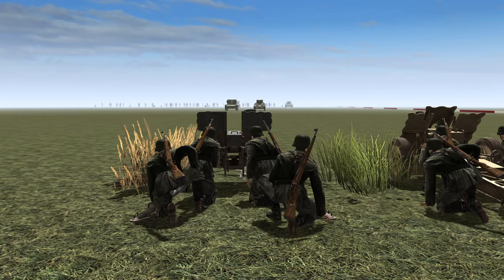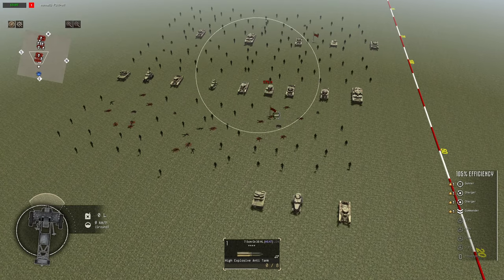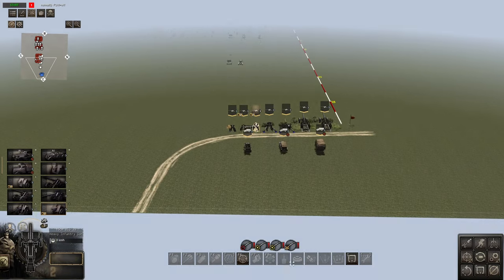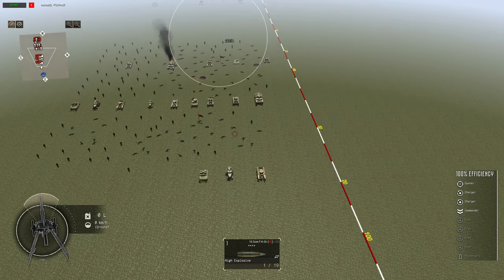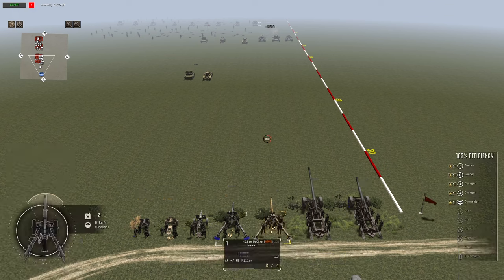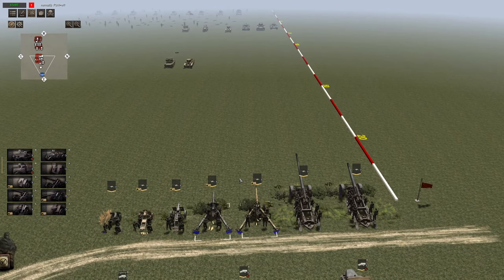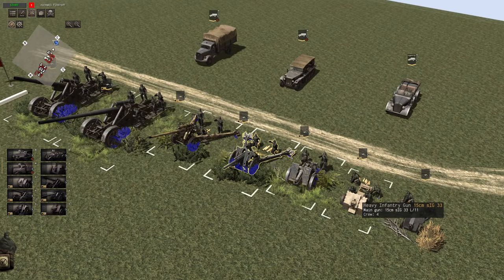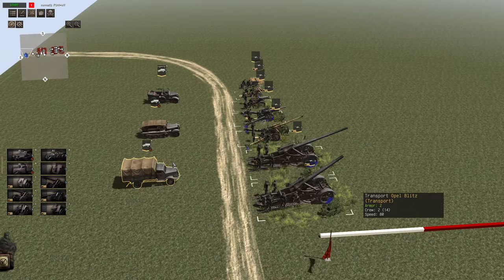German Artillery Overview - Gates of hell: Ostfront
This is the greatest SIG 33 moment of all time.
 Hope you enjoyed cheers!